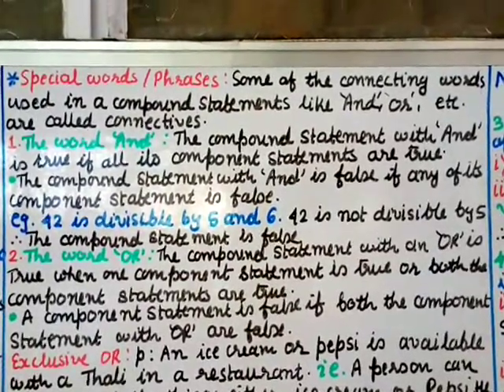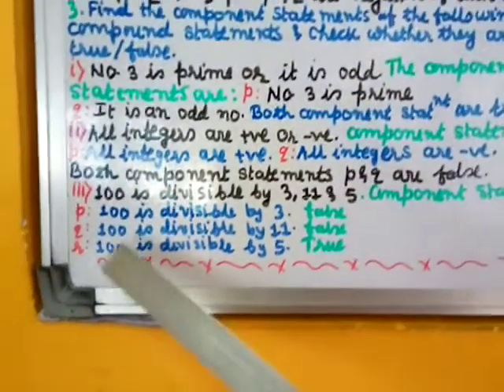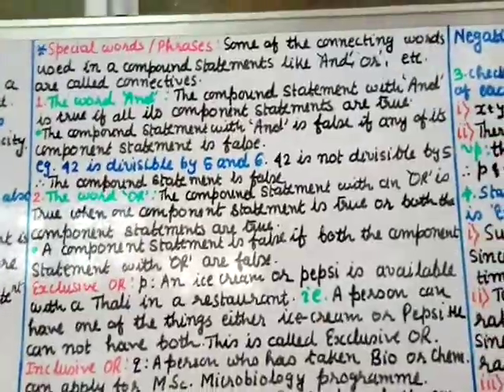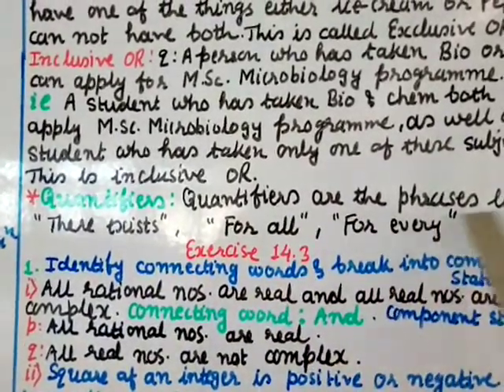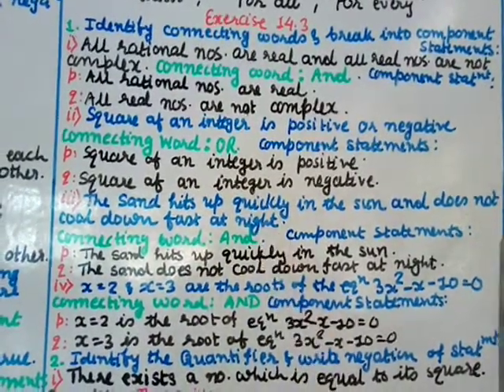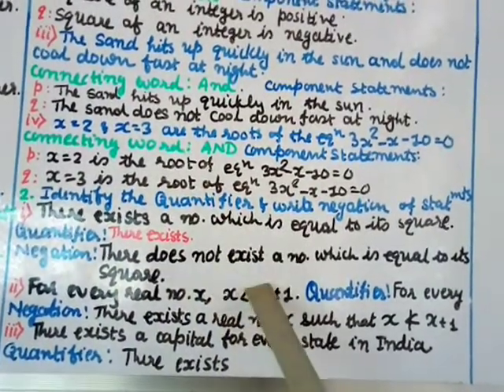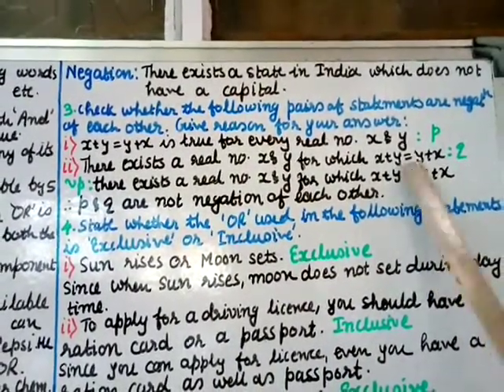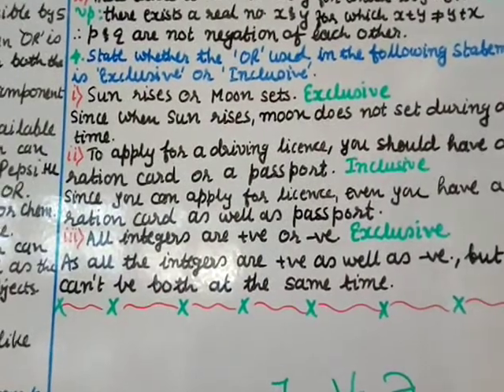Maths Cl XI(Part3) Ch 14 Ex 14.3 Q 1-3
Ch 14 Mathematical Reasoning
Some special Words and Phrases
Quantifies